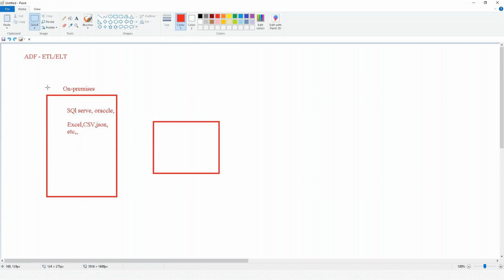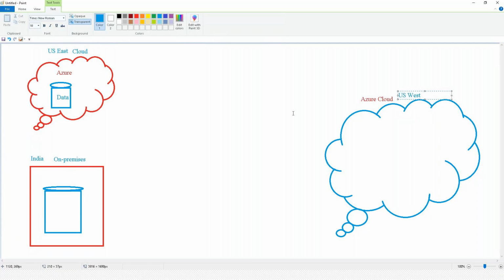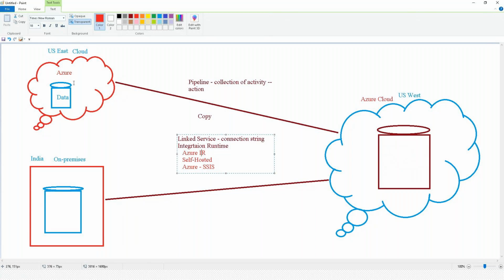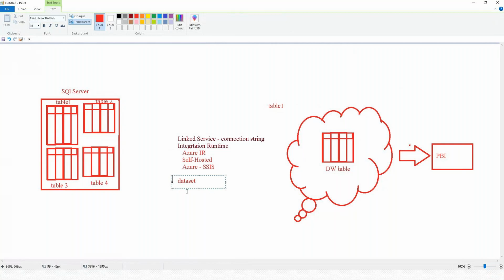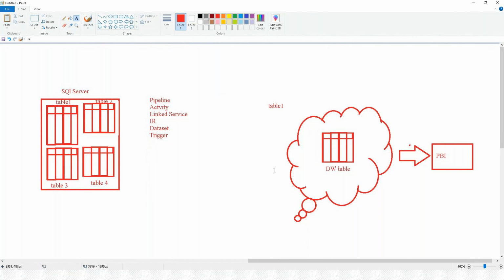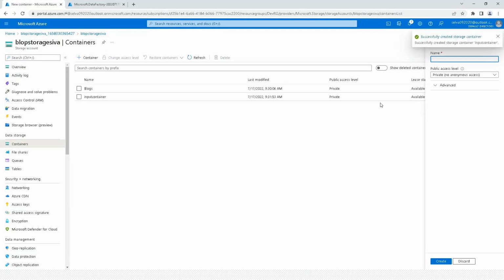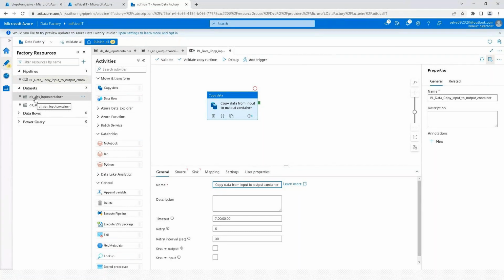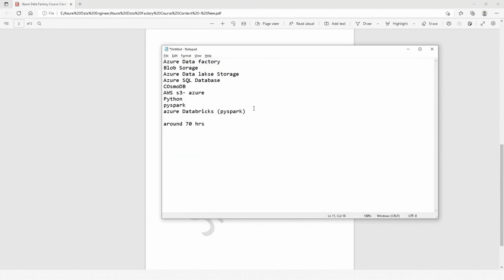Azure Data Factory (Azure Data Engineer) : Demo - 2